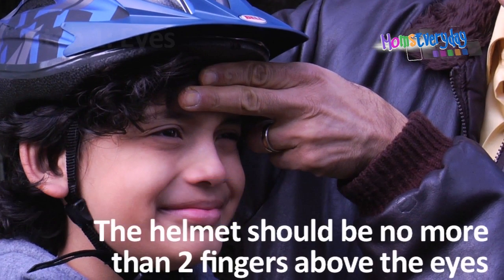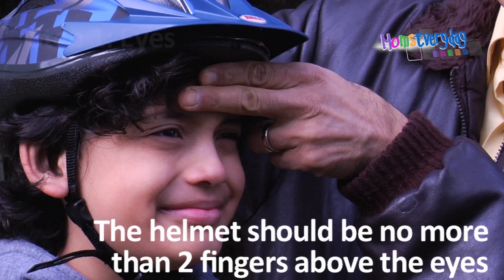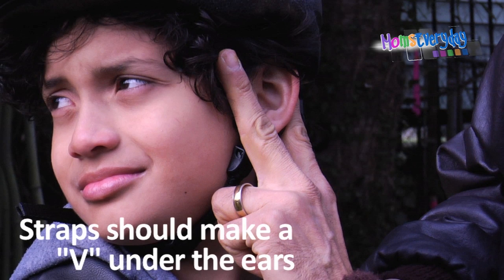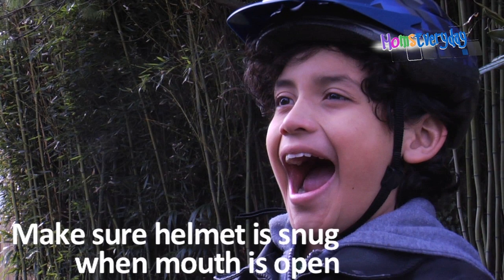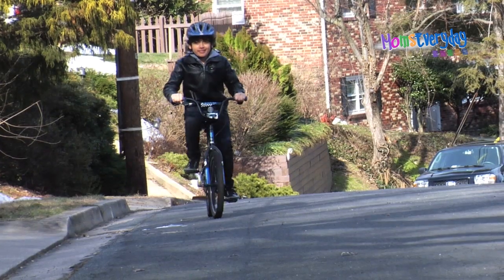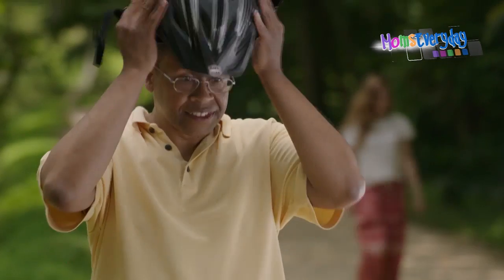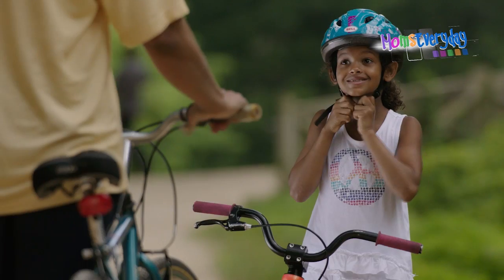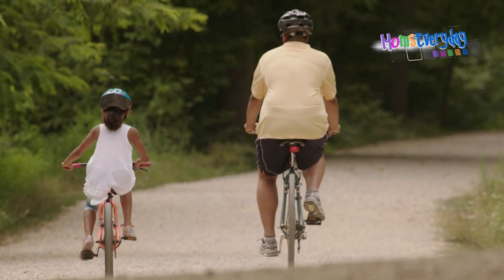Bike helmet test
Bike helmets can save your child's life in an accident, but if it doesn't fit properly, it may not do its job.